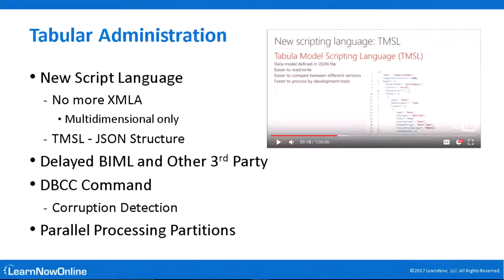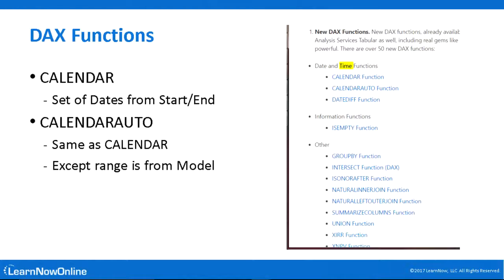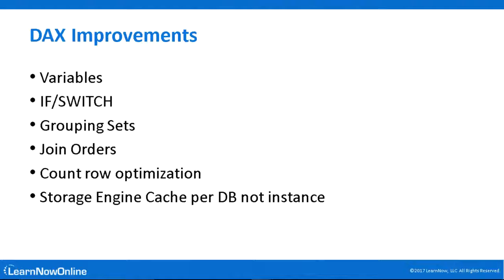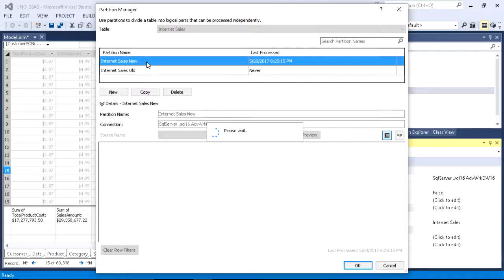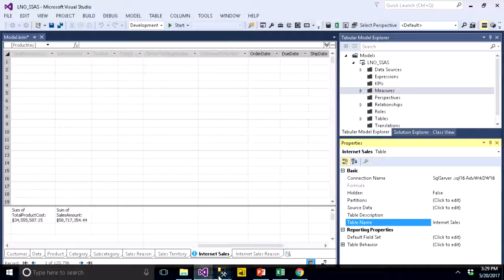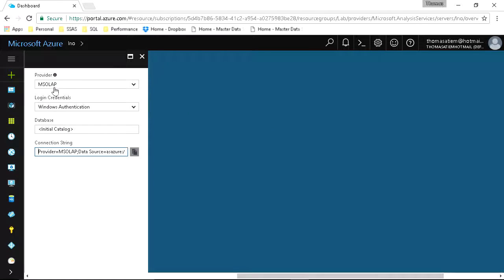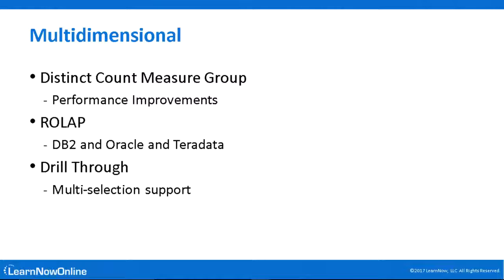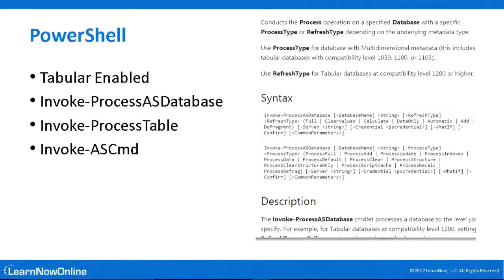Exploring SQL Server 2016, Part 4 Business Intelligence Player LearnNowOnline 6